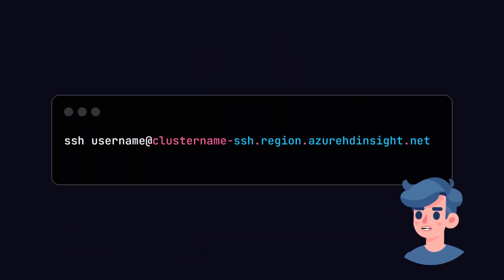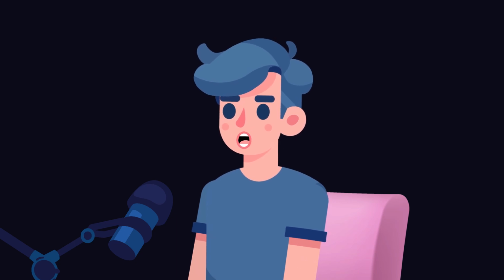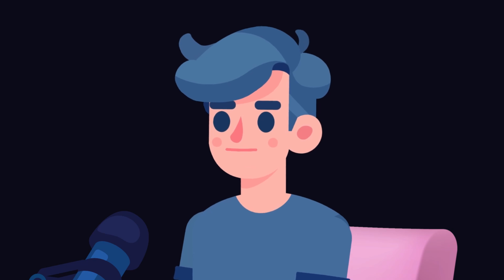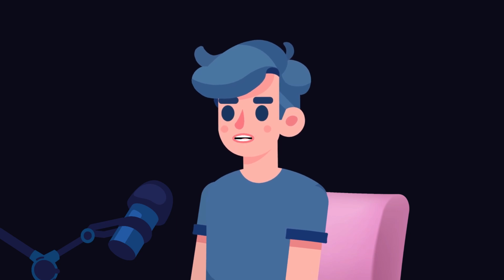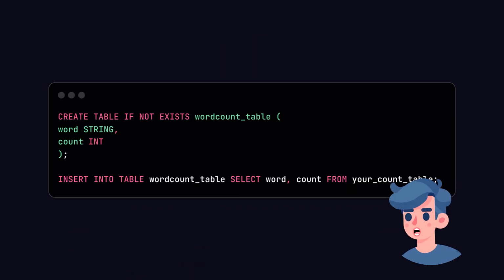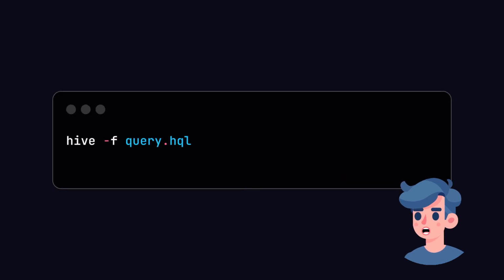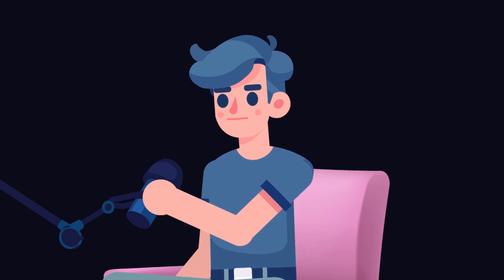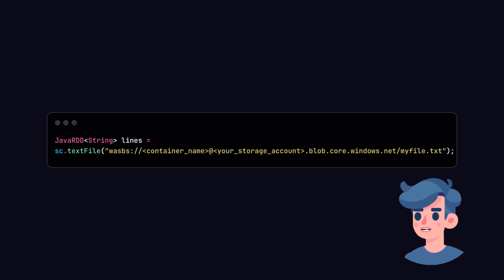Harnessing Big Data: A Comprehensive Guide to Azure HDInsight